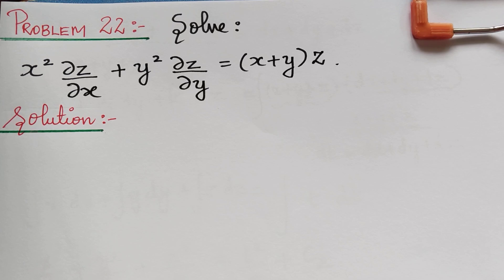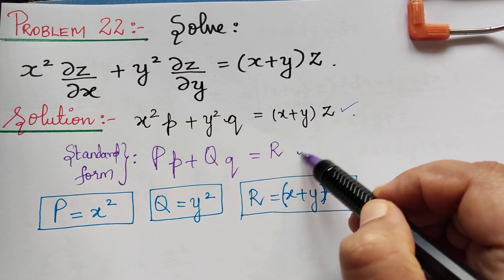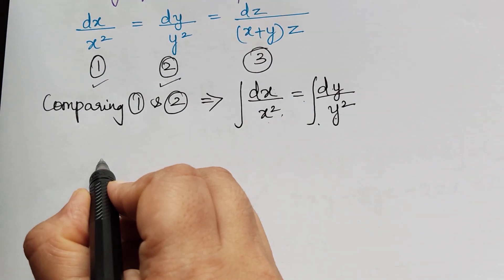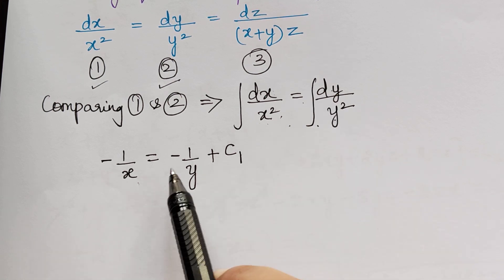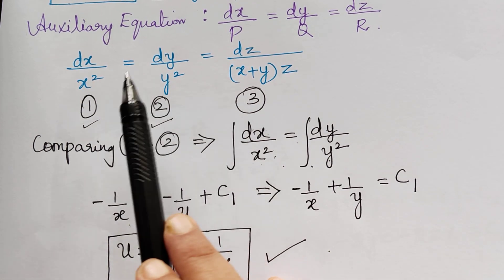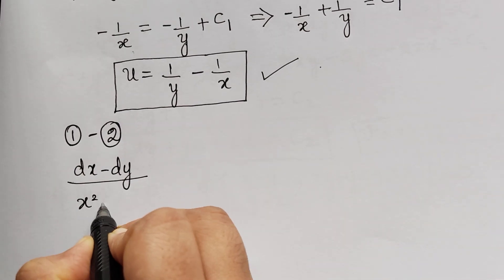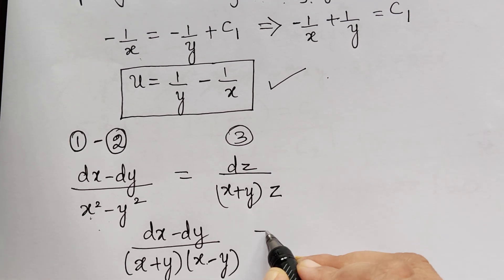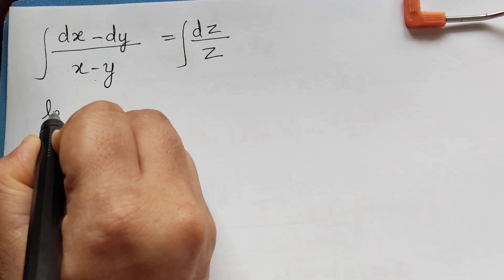problem 22|| lagranges's linear partial differential equations